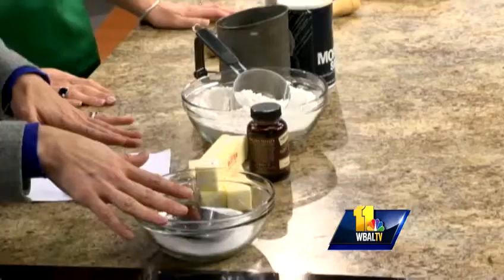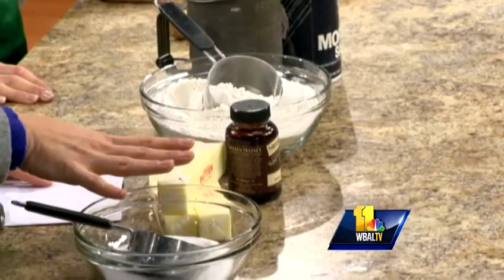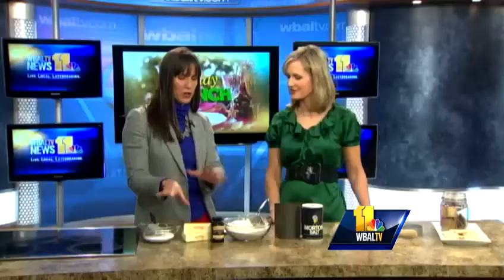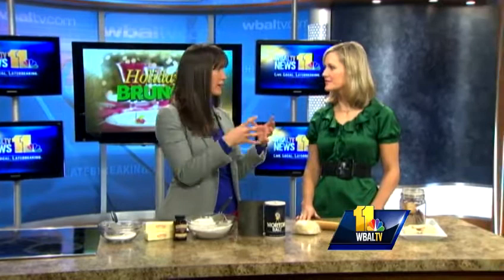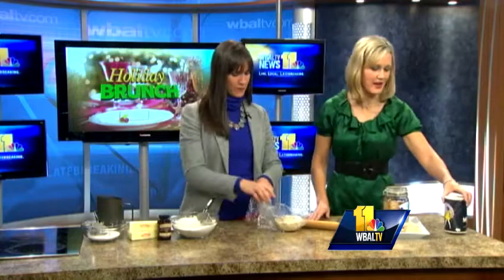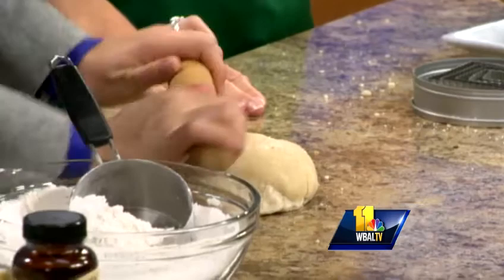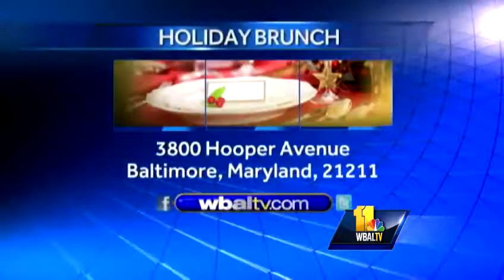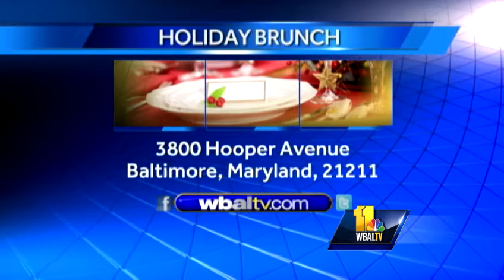Phelps family shortbread long on taste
Hilary Phelps shares her grandmother's holiday recipe for shortbread cookies during the Dec. 9 Sunday Brunch segment.